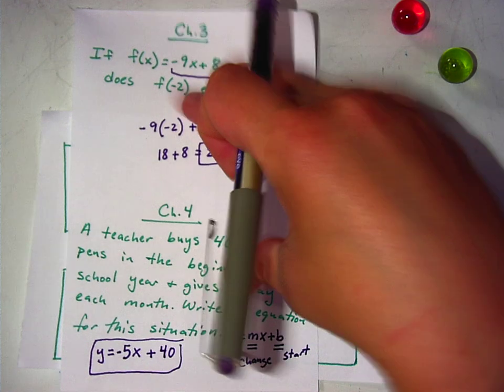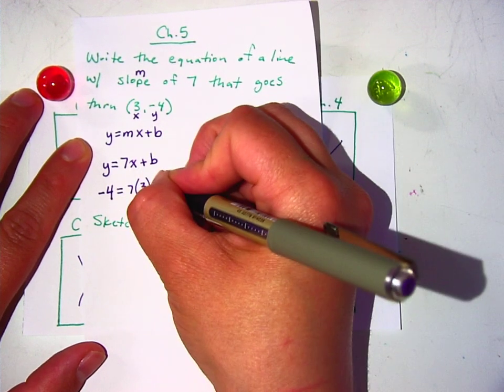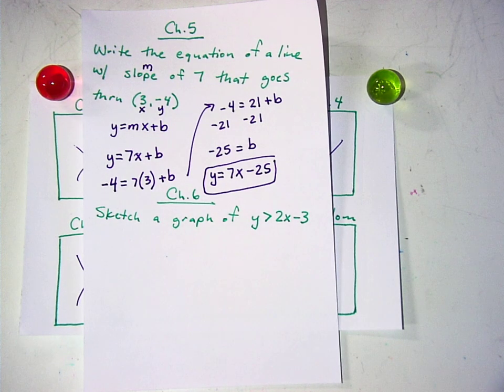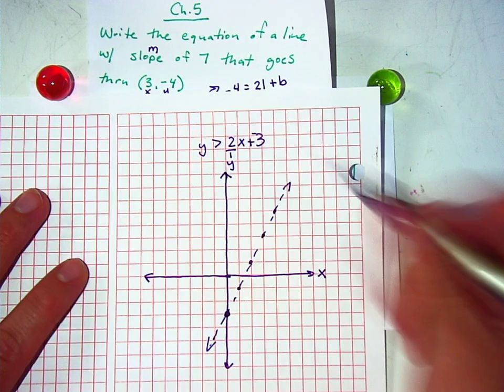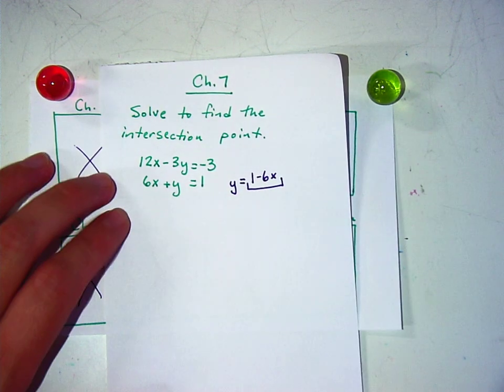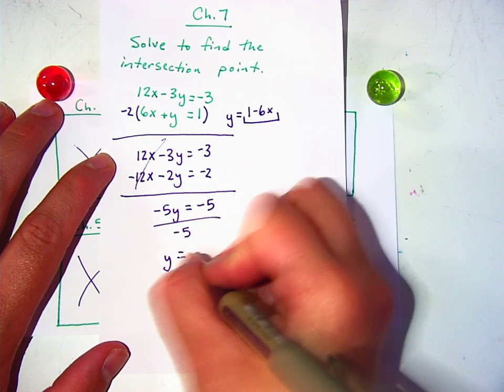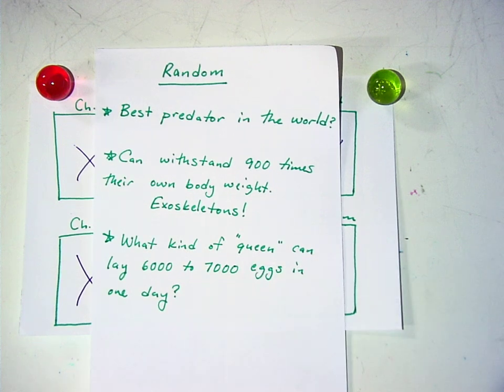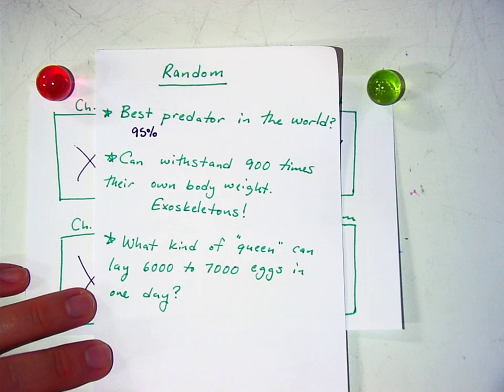5/27 Algebra (Part 2)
Final Jeopardy Review!